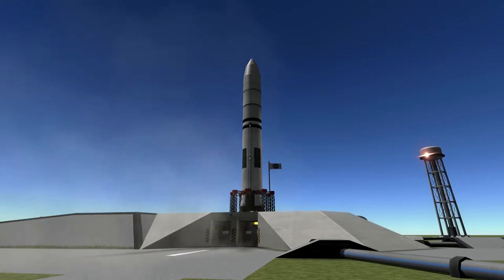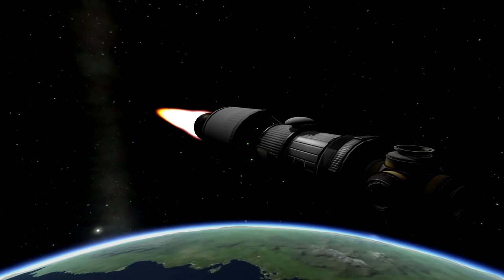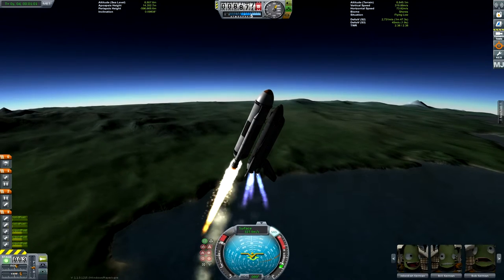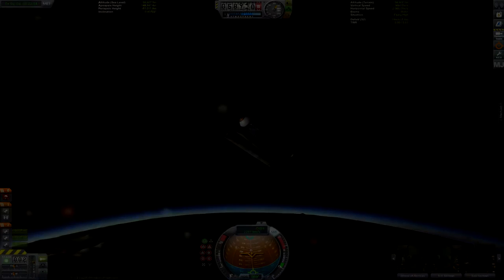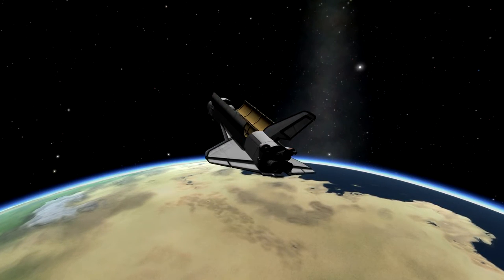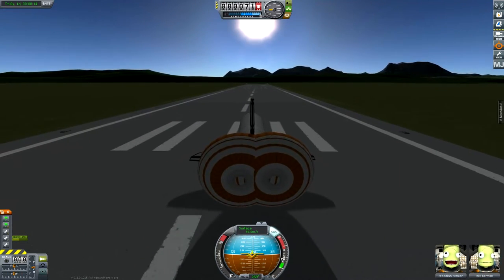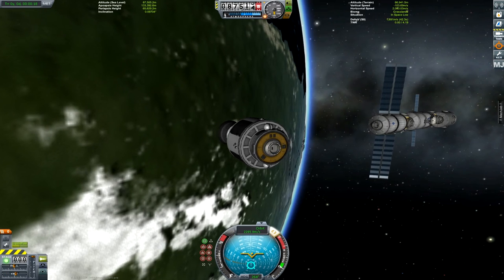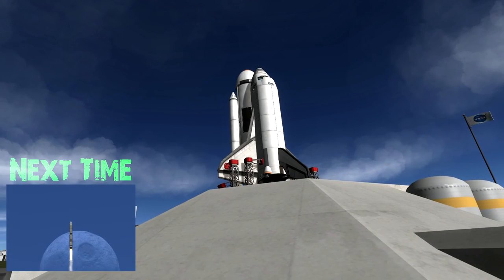Kerbal Shuttle Program (KSP 1.1) - Episode 1a - ISS Replica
With KSP 1.1 breaking most of my save files and mods, I figured it was time to start over.  This time, building a replica of the ISS. Check it out...

Computer Specs -

ALIENWARE X51
GPU - Zotac GTX 760 2GB
RAM - 8Gig
Hard Drive - 3TB Seagate HDD
Blu-Ray Drive
Microphone - CAD U3 USB Studio Condenser Mic/CAD Pop Filter
Headset - RAZER Kraken Pro (green)
Mouse - RAZER Naga 2014 MMO Mouse
Keyboard - RAZER BlackWidow Ultimate 2014 Mechanical
Joystick - Saitek X-55 Rhino HOTAS Joystick
Controller - Xbox controller for Windows
Monitor - Samsung T260HD 1920x1200 16:10
Recording Software Used - FRAPS